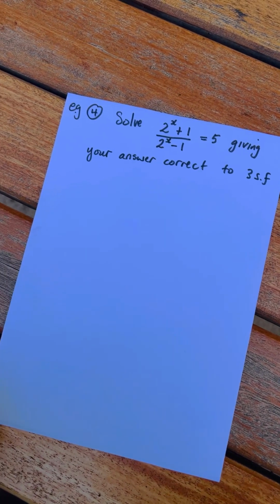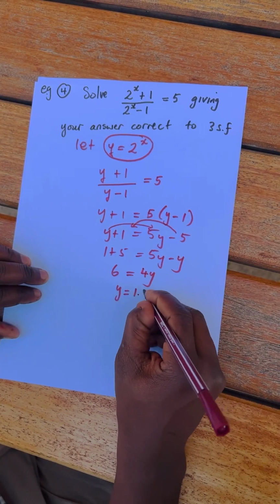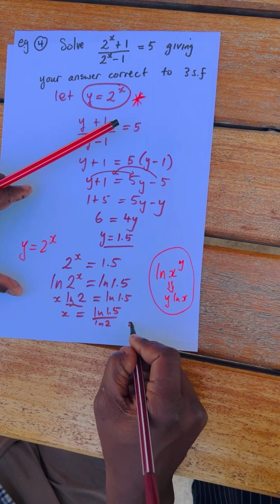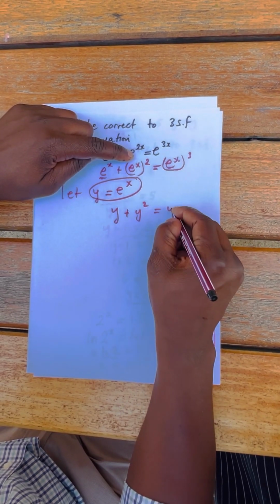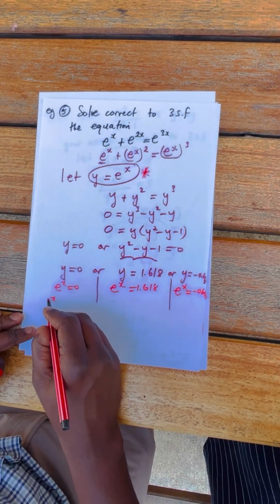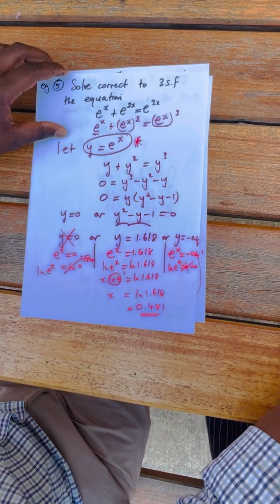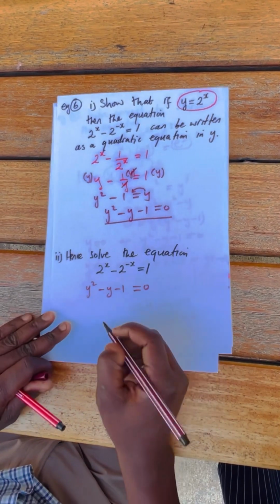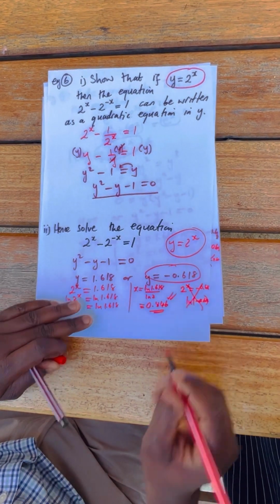Past Paper Questions on Logarithms (Part 2)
In this video we cover more examples of Logarithms and their application.